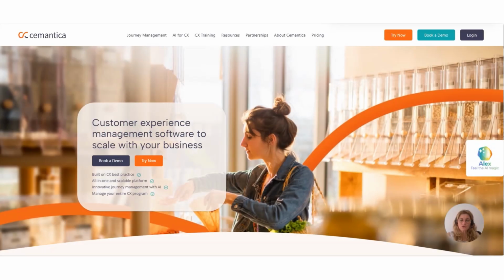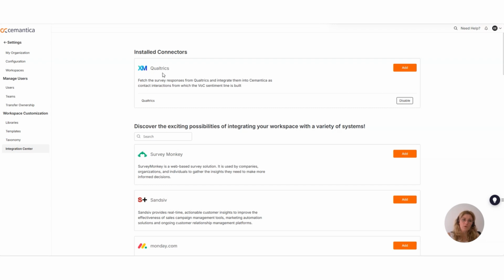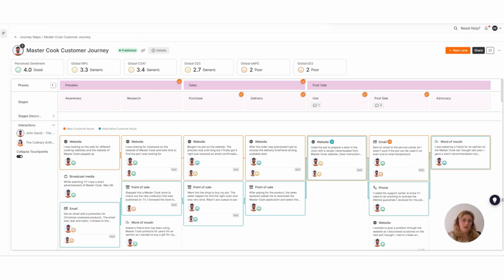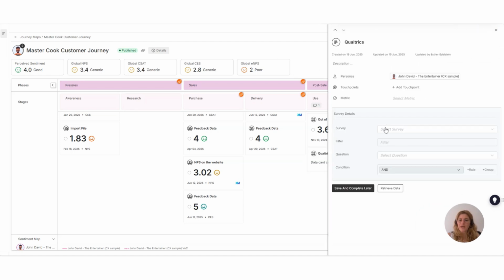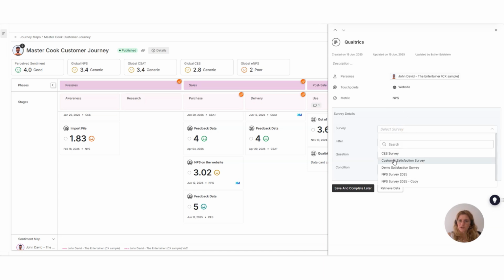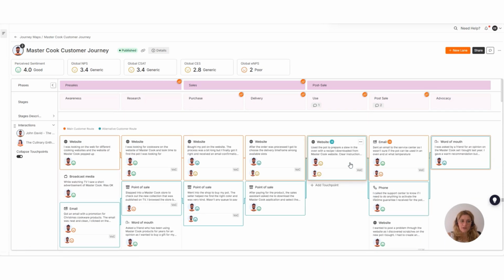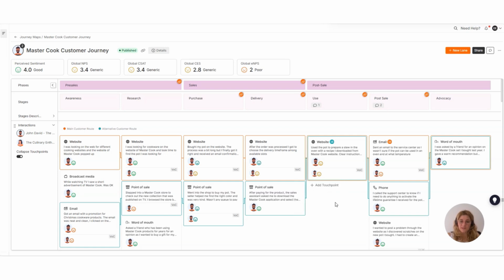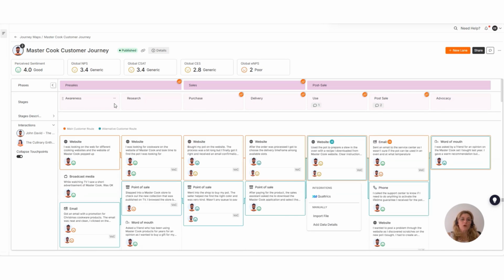Cemantica Hands on: Integration Center and Self Service Connectors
Watch an overview of how you can leverage data for more powerful insights in your journey maps.
Once you have mapped your customer journeys in the Cemantica platform, go a level deeper by seamlessly integrating data into your Journey Maps in real time.
More than 70 connectors available as data integration tools including Qualtrics, Medallia, Survey Monkey and more will help enrich your insights.